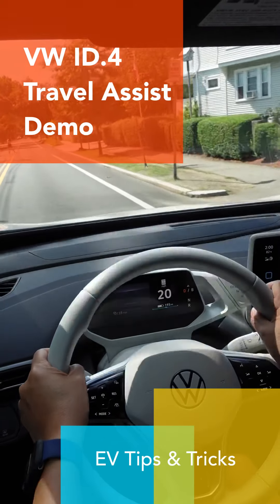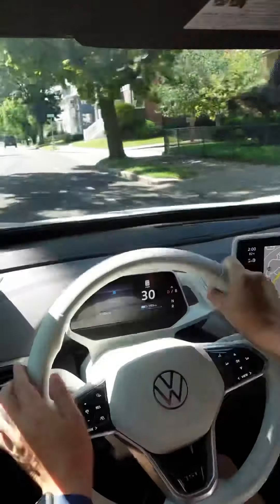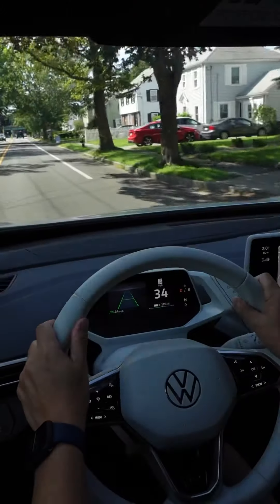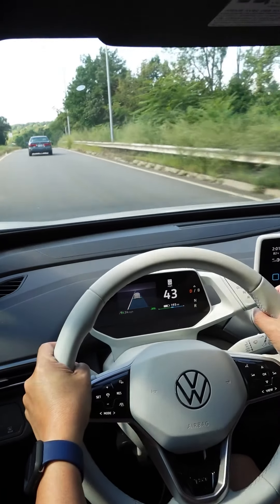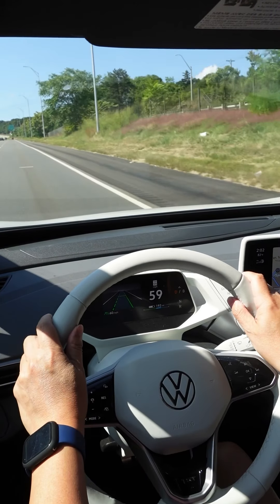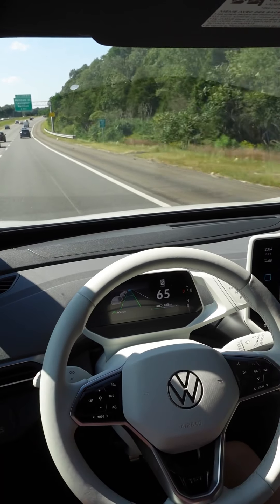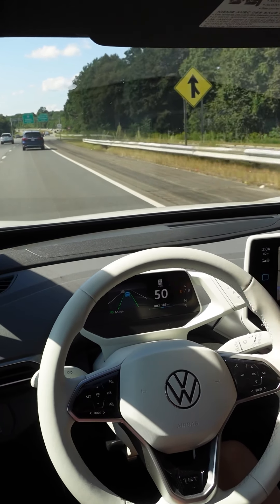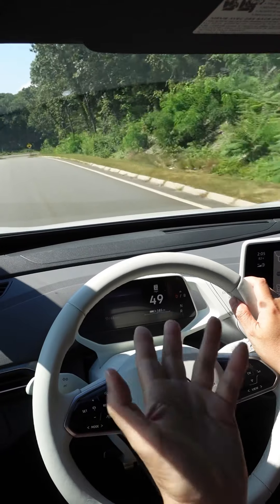VW ID.4 Travel Assist Demo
This is a short demo of the VD ID.4 Travel Assist feature -- where the ID.4 will maintain speed and steer the car to stay in lane for you.